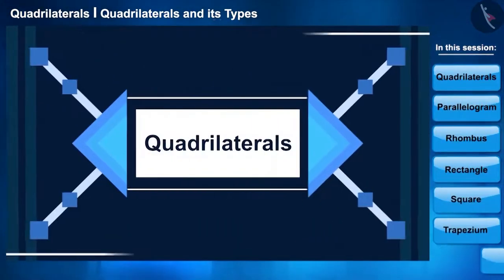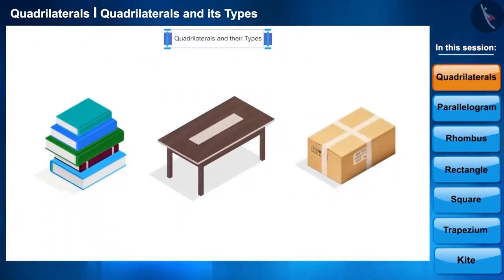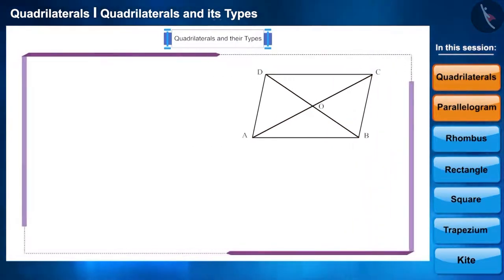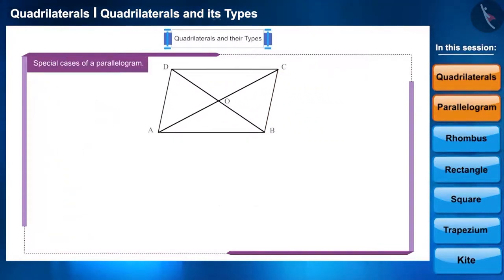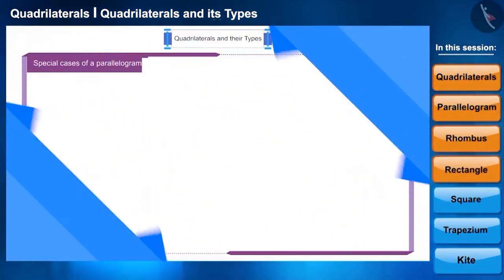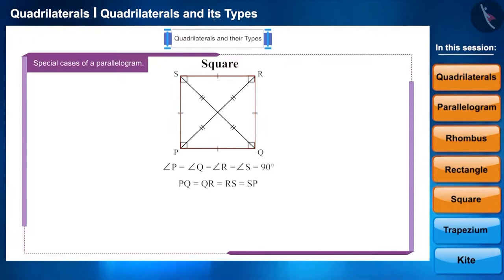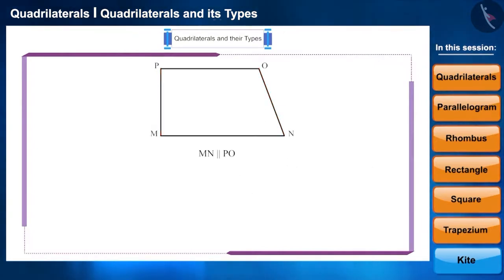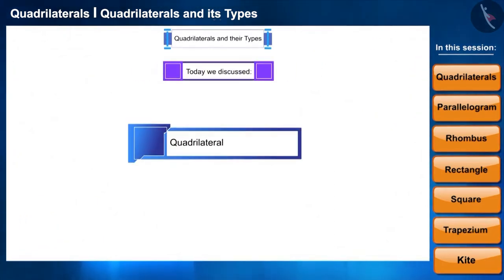Quadrilaterals and its types | Part 1/3 | English | Class 9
Quadrilaterals and its types | Part 1/3 | English | Class 9 | NCERT

Quadrilaterals and its types | Quadrilaterals | Grade 9 | NCERT | Quadrilaterals

Welcome to part 1 of Quadrilaterals and its types. In this video, we will discuss the concept of Quadrilaterals and its types.